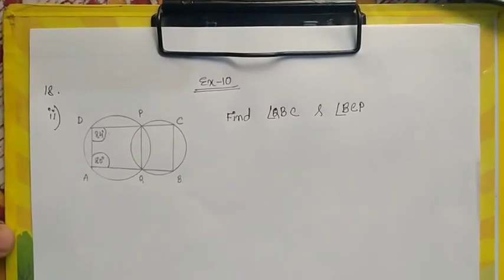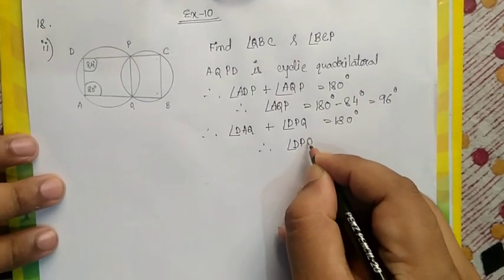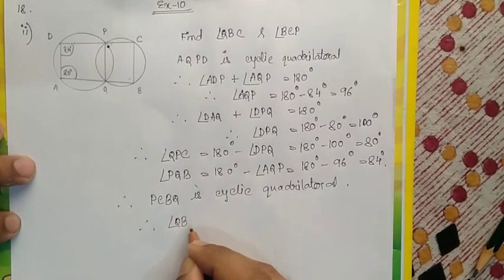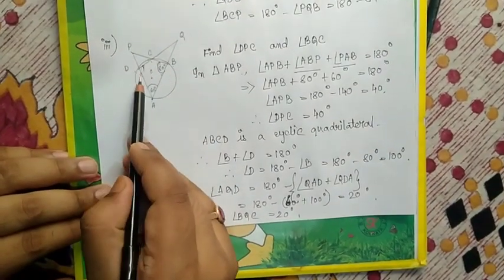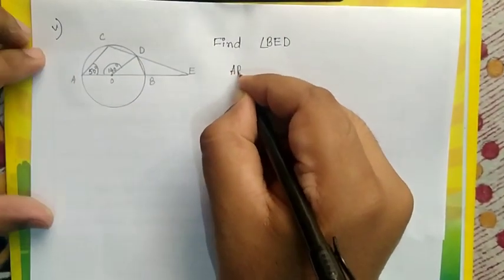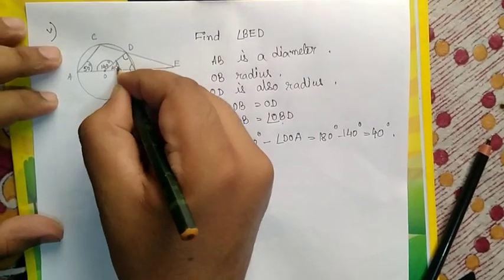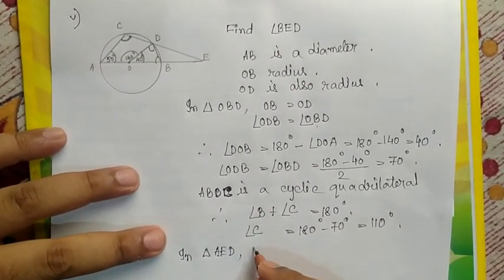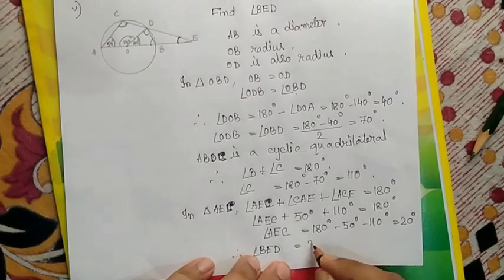Theorems on Cyclic Quadrilateral/ Class 10/ Exercise 10/ Sum No. 18 (ii),(iii)&(v)